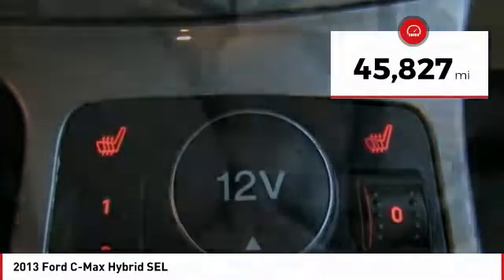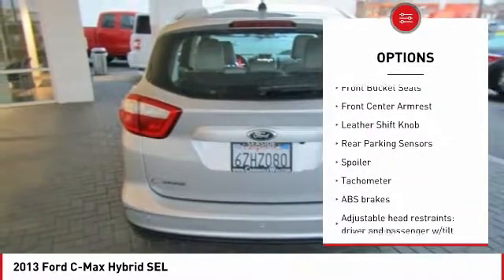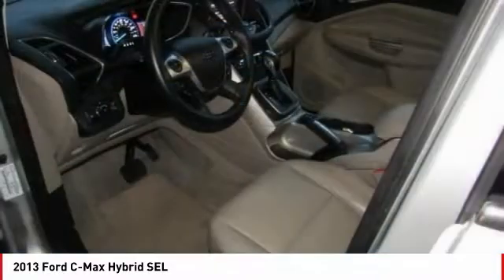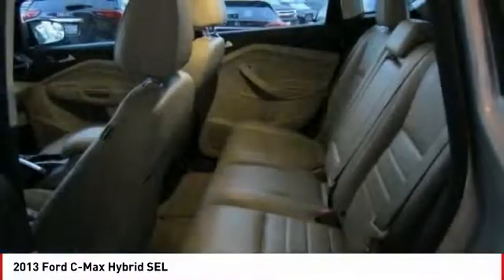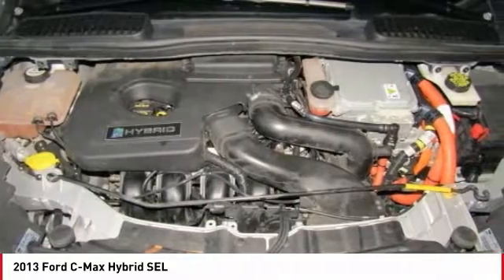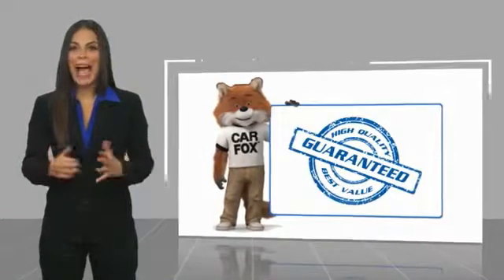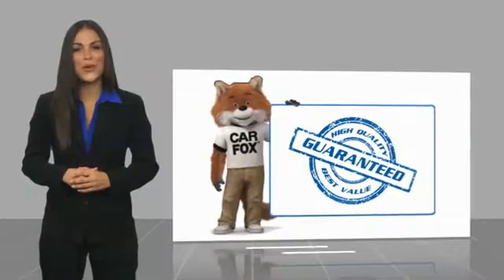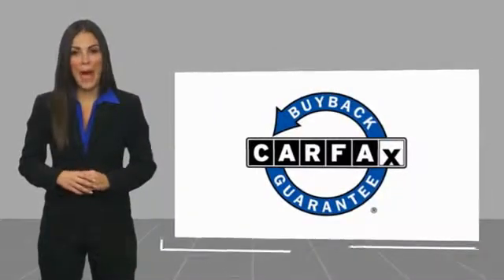2013 Ford C-Max Hybrid 2013 Ford C-Max Hybrid SEL FOR SALE in Seaside, CA U28055A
Stop in today for a test drive of this U 2013 Ford C-Max Hybrid

Cardinale GMC
2 Heitzinger Plaza

Recent Arrival! Clean CARFAX. Odometer is 12535 miles below market average! Unk 2013 Ford C-Max Hybrid SEL FWD CVT 2.0L I4 Atkinson-Cycle Hybrid  42/37 City/Highway MPG  Awards:     2013 KBB.com Brand Image Awards We develop outstanding relationships where EVERYBODY wins!  Payments advertised on used cars do not include TT&L. With approved credit - see dealer for details.  Vehicle price and availability are subject to change without notice.